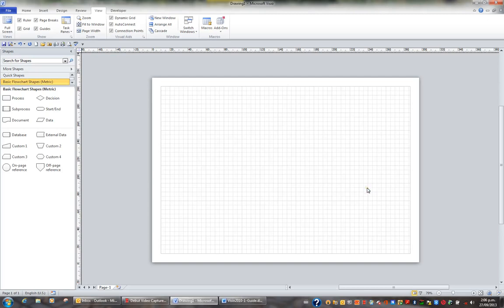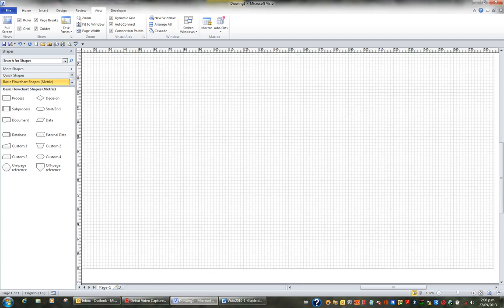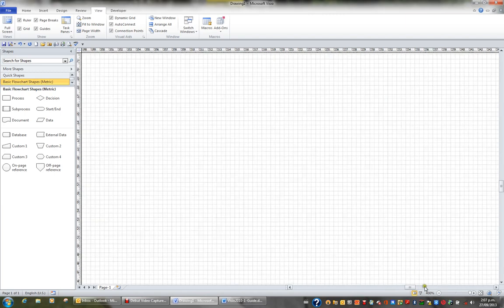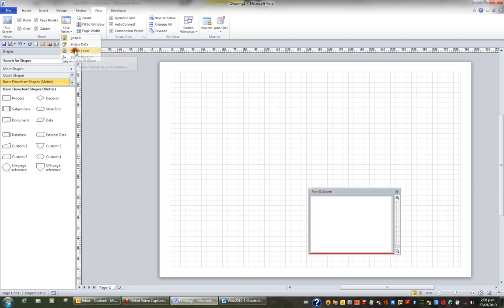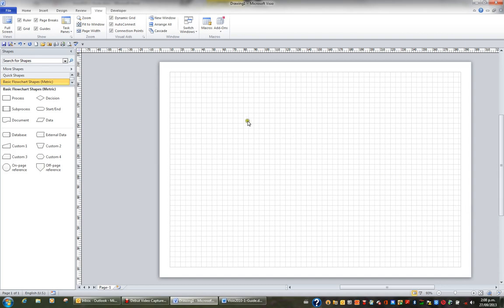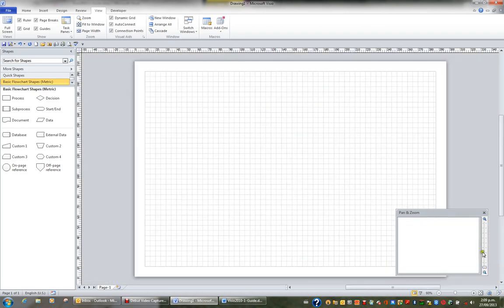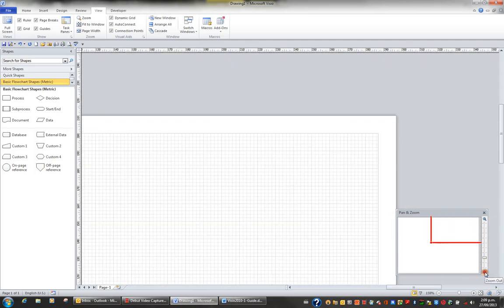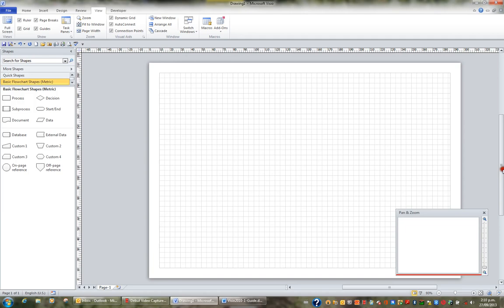Microsoft Visio 2010 Mastering Series Video 4 Pan and zoom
Microsoft Visio, videos 2 to 5 cover, Title Bar,  Show or Hide Ribbon,  Move Quick Access Toolbar,  Customise Quick Access Toolbar,  Customise Status Bar,  Zoom Controls, Rulers,  Grid,  Guides,  Scroll Bars,  Page Management: Insert,  Page Management: Name,  Page Management: Reorder,  Page Management: Delete, Page Setup